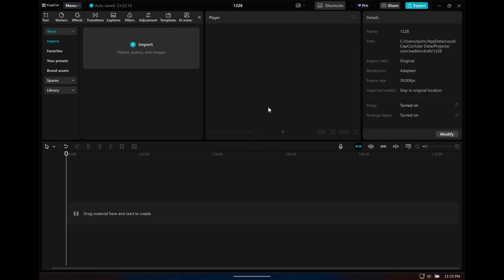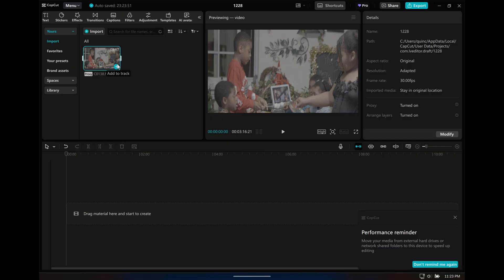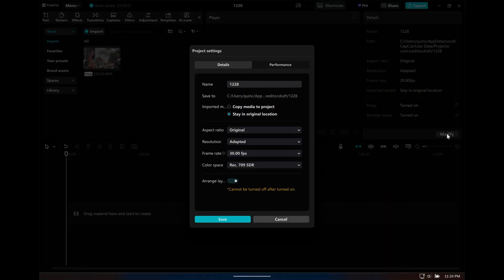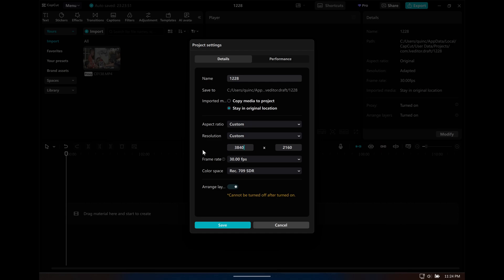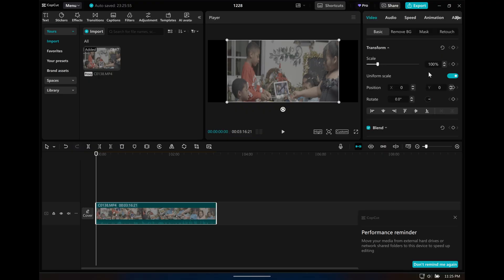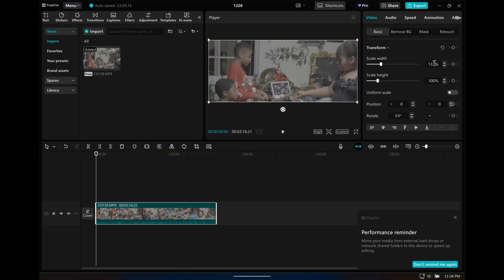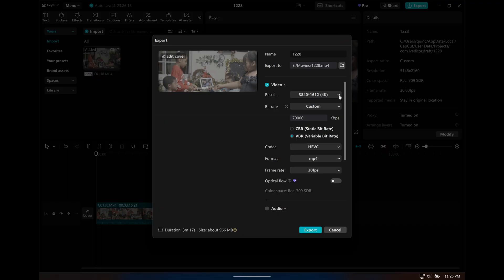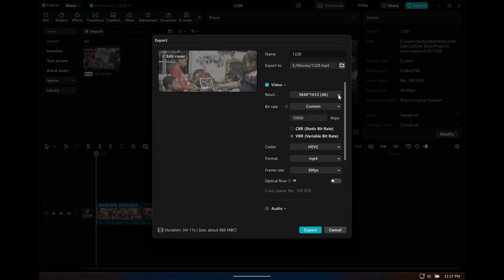How to Desqueeze Anamorphic footage using Capcut & other apps without the desqueeze feature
In this video I show how to desqueeze Anamorphic footage from the new Sirui Auto focus 40mm T1.8 1.33X Anamorphic Lens using  Capcut